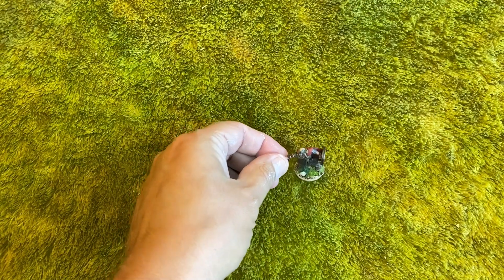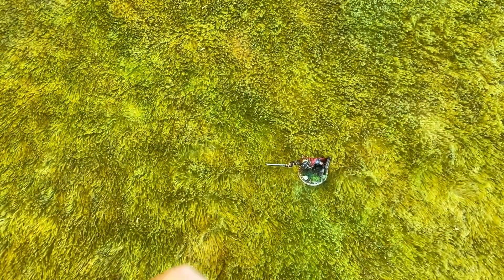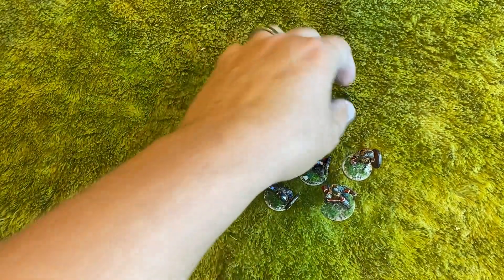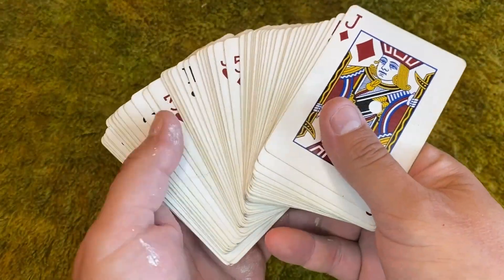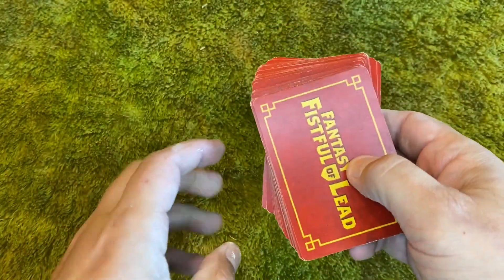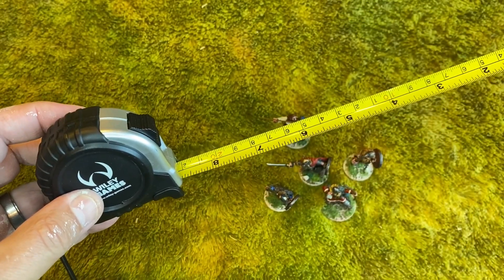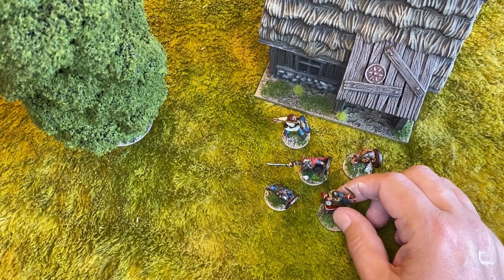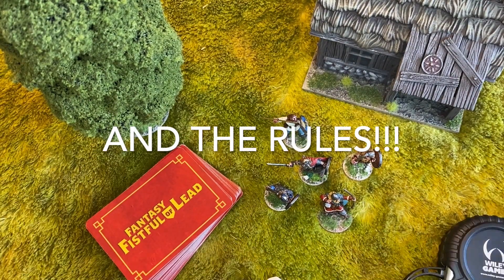What Do I Need to Play Fistful of Lead by Wiley Games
Here's a quick video on what you need to get started playing Fistful of Lead.